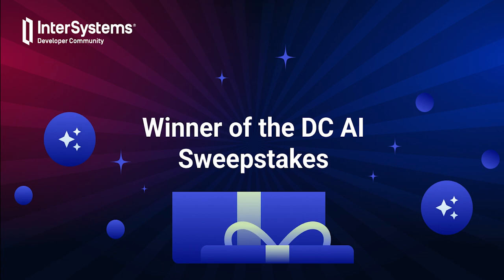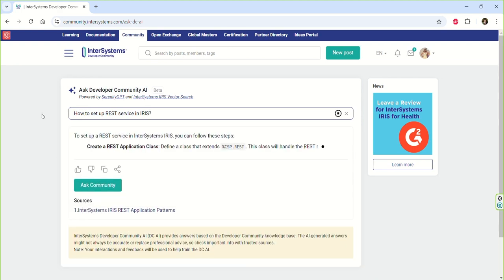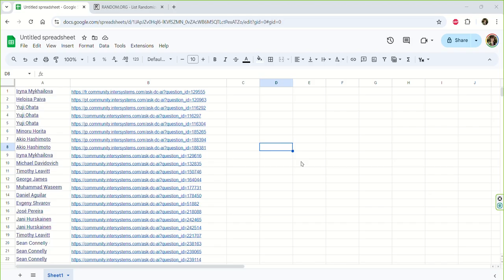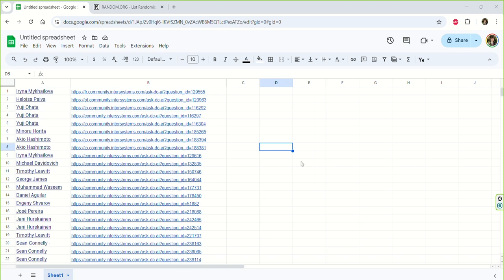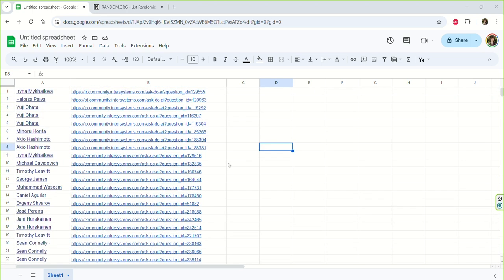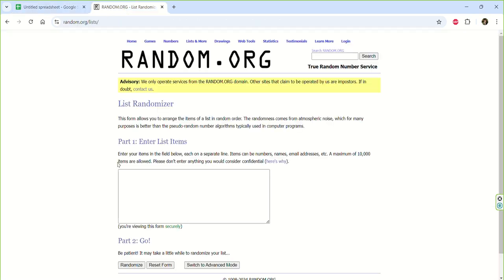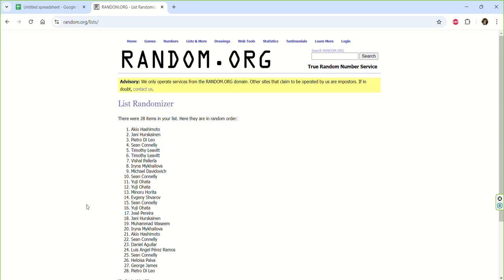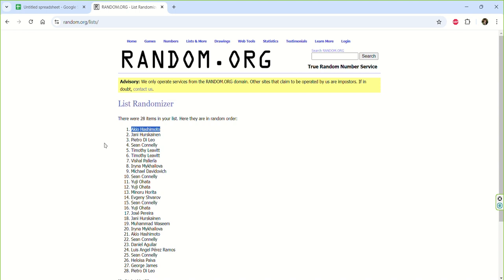Winner of the InterSystems Developer Community AI Sweepstakes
We're happy to announce the winner - Akio Hashimoto

Try our Developer Community AI to get answers to your questions about InterSystems products